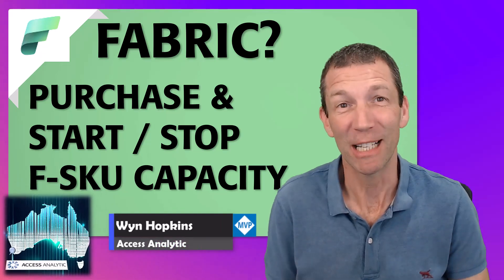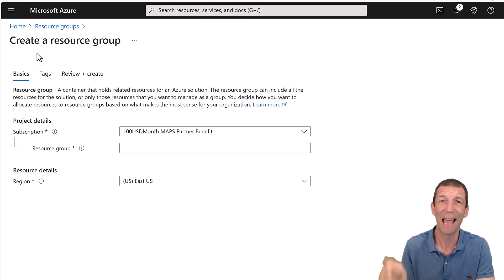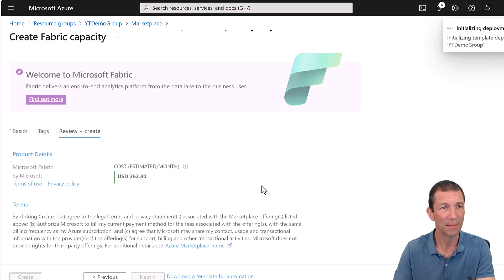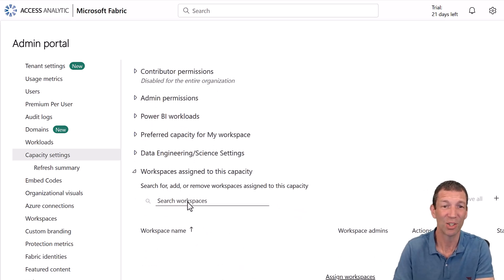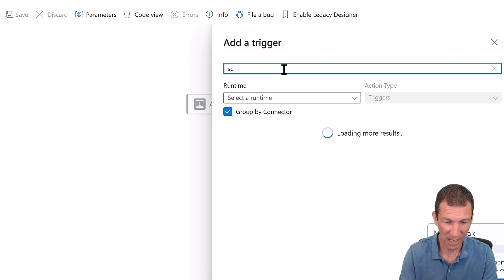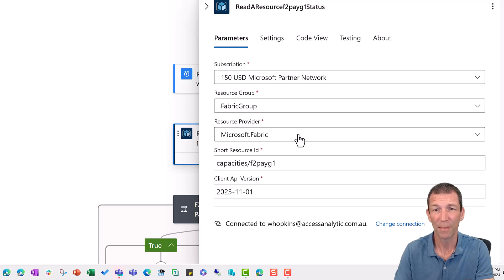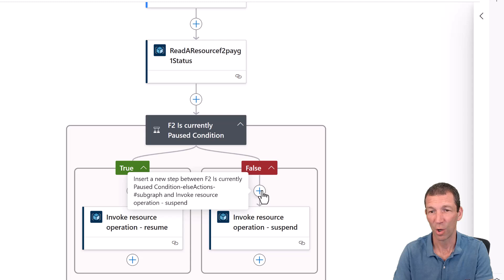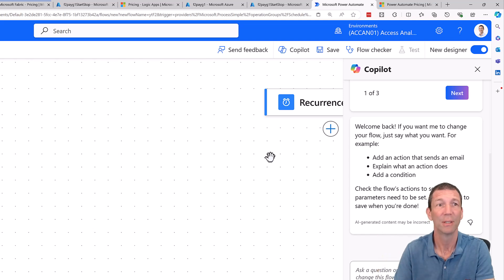How to Start & Stop Fabric Capacity automatically, and how to purchase Fabric.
How to automatically start and stop your Fabric capacity. 💙 Description and more…

00:00 Intro
00:24 Purchasing Pay As You Go Fabric
05:36 Assign the Capacity to a workspace
07:48 Starting and Stopping Capacity
08:24 Automate with Logic Apps
15:36 Automate with Power Automate
17:48 Closing Thoughts

Free Power BI / Fabric service 😃

READ RESOURCE CONDITION
body('ReadResourceStepName')?['properties']?['state']